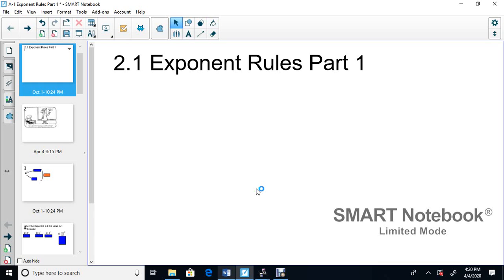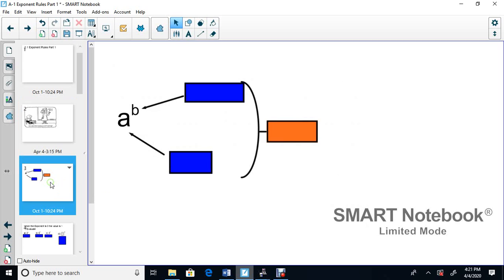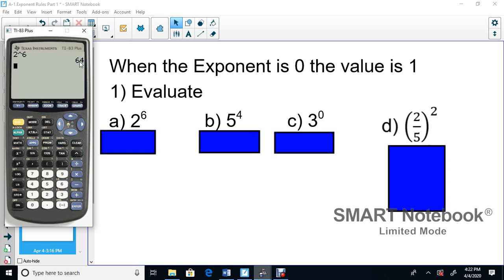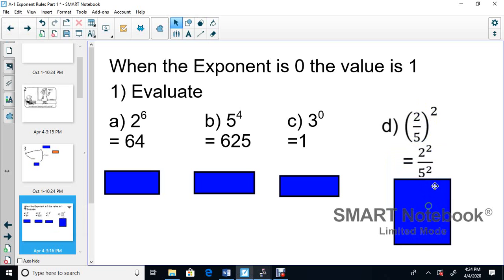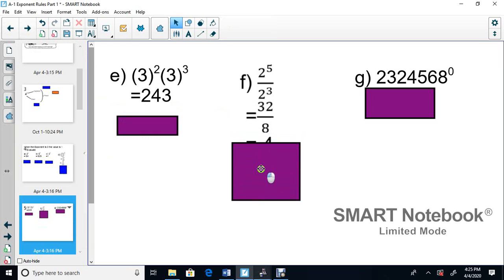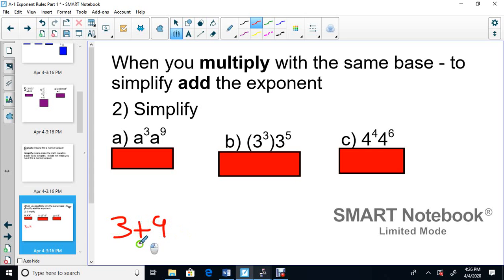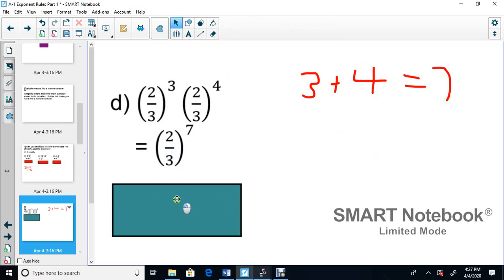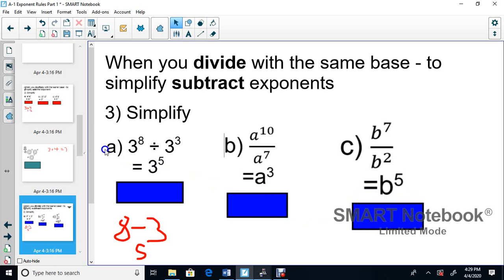A1 EXPONENT RULES 1 PART 1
Shows how to apply exponent rules.